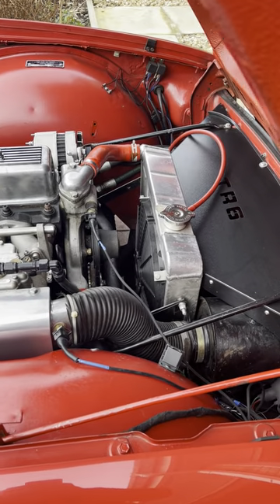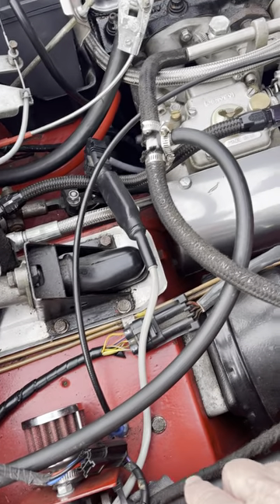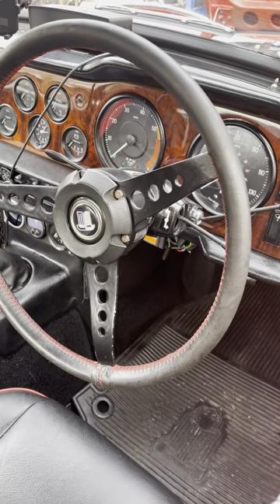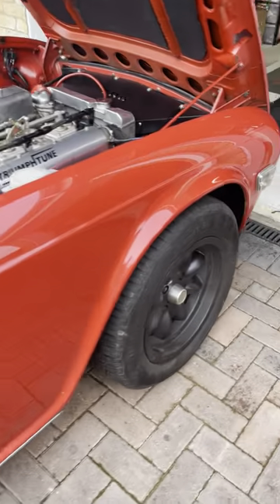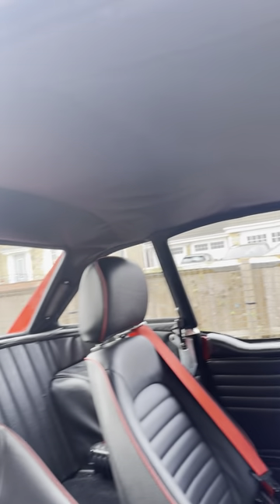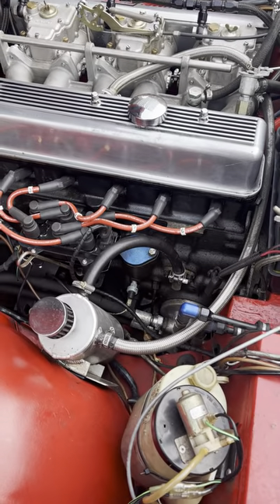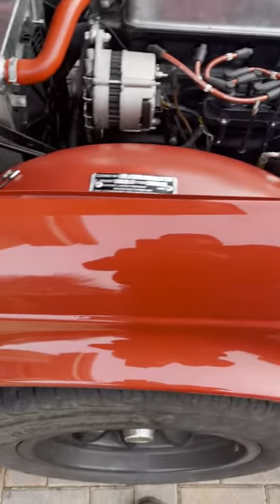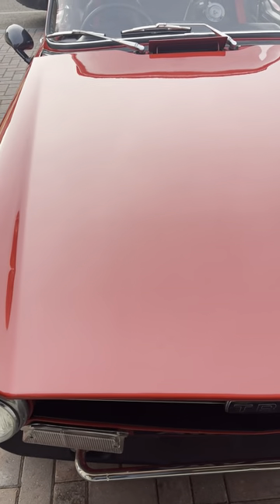'69 TR6 EFI For Sale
Video footage to accompany sales advert.